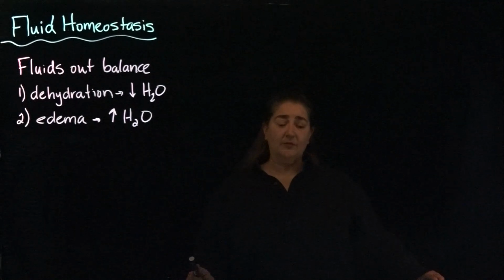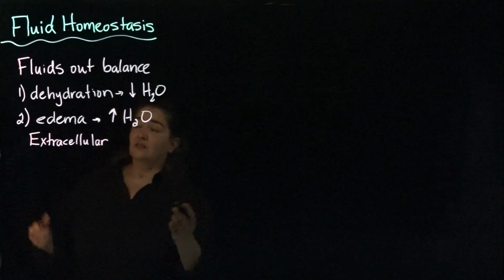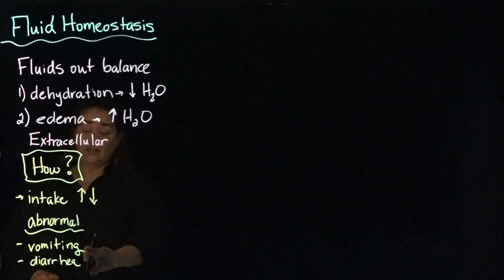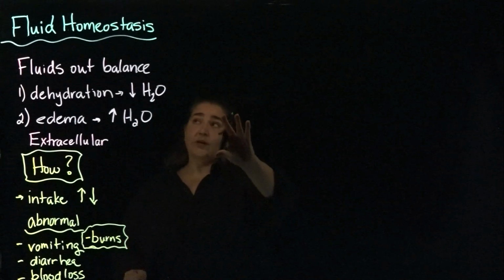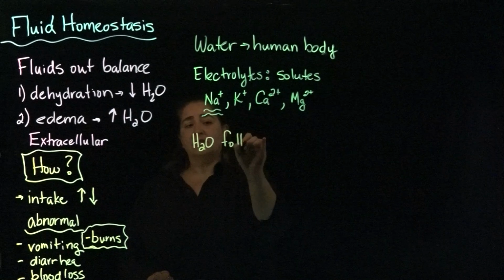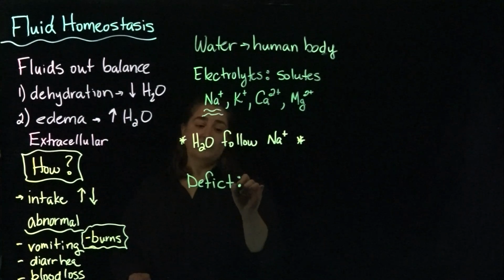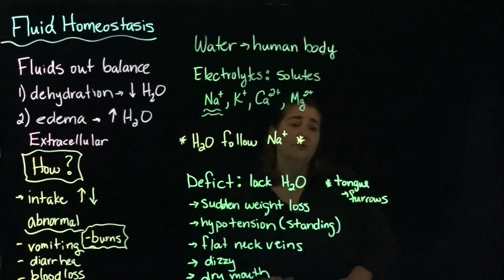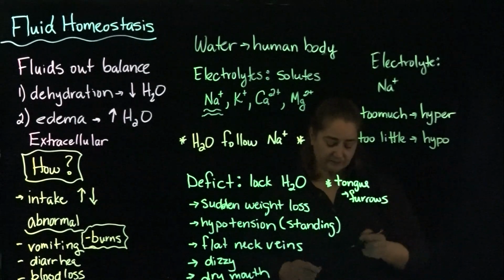Patho 1 Dehydration